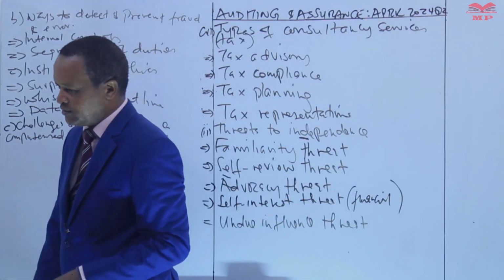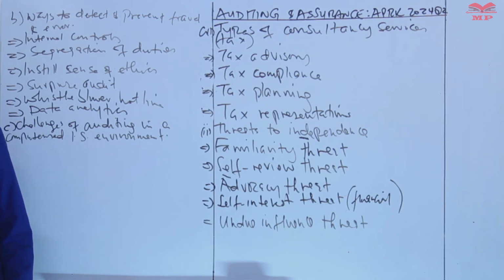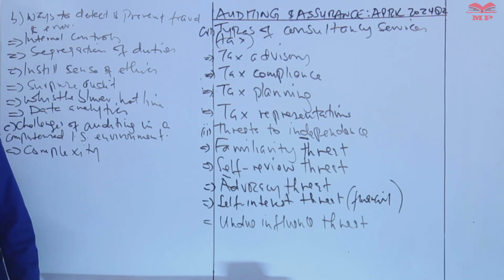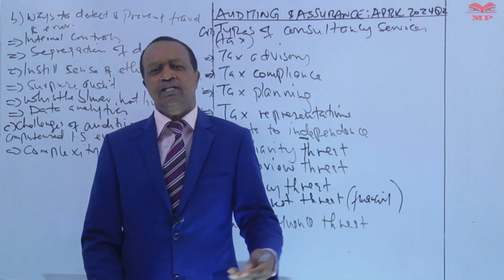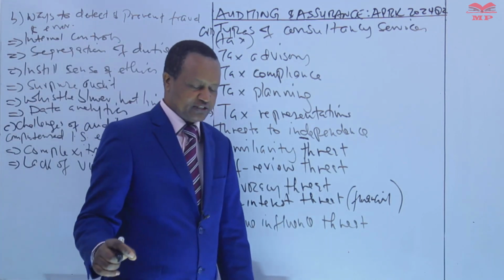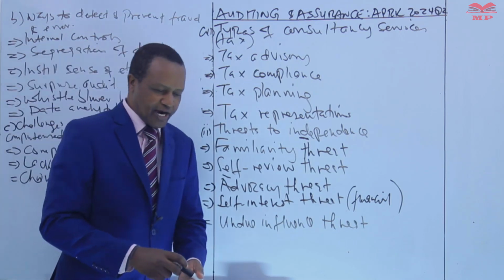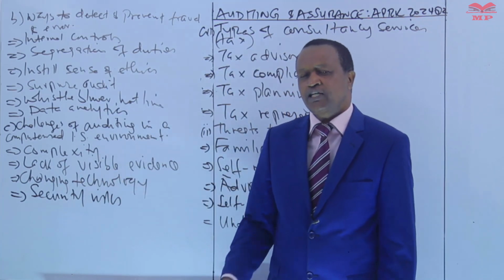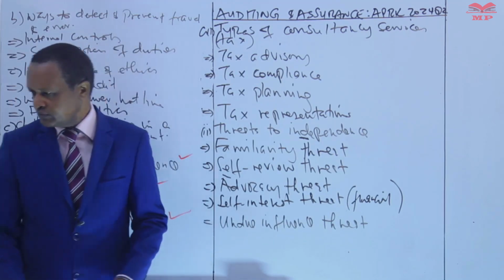Auditing and Assurance - APRIL 2024 Q2B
BiologyForm2 Transpiration RateOfTranspiration PlantPhysiology EnvironmentalFactors KCSEBiology ManifestedPublishers Stomata PlantAdaptations Form2Biology Welcome to this Auditing and Assurance exam review lesson, where we provide a detailed solution and explanation for Question 2B from the April 2024 paper.

This video helps students understand key auditing concepts, apply audit procedures effectively, and enhance exam performance.

💡 In This Lesson You’ll Learn:
✅ How to systematically approach Auditing and Assurance questions
✅ Key concepts and procedures tested in April 2024 Q2B
✅ Step-by-step worked solution and analysis
✅ Exam tips to maximize marks

Auditing and Assurance students preparing for the April 2024 exam

Teachers and tutors explaining auditing solutions

Candidates reviewing past exam questions